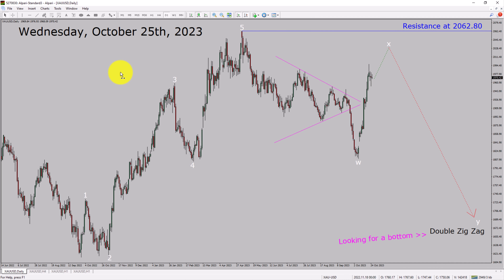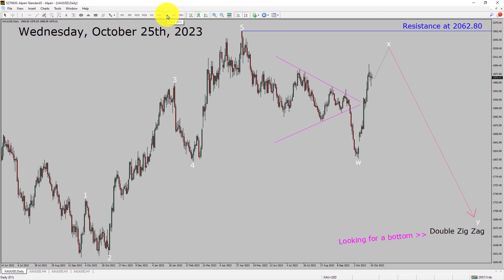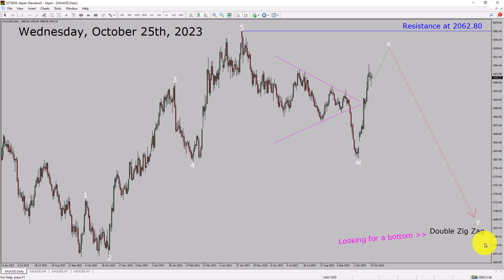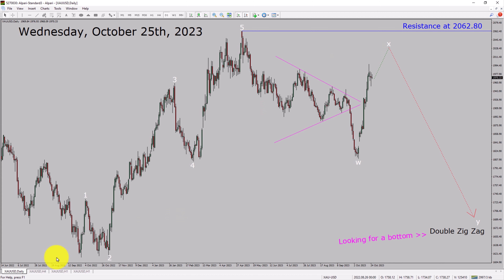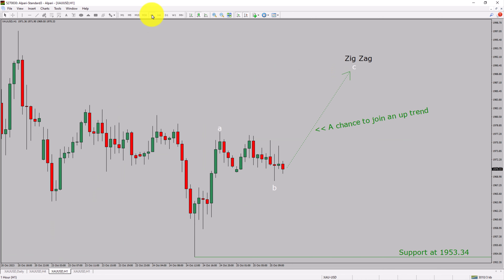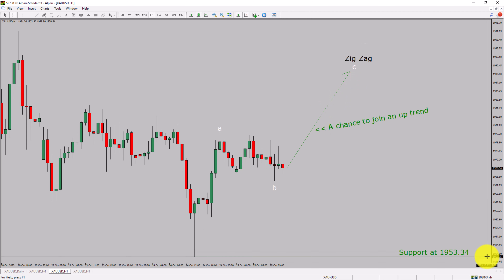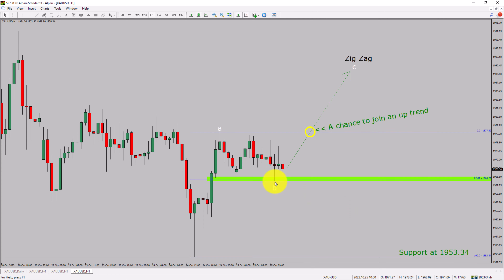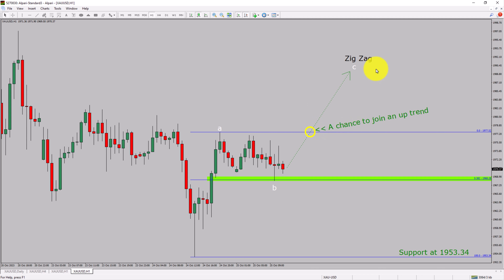XAUUSD Elliott Wave Analysis | Gold Analysis October 25, 2023 | XAUUSD Analysis Today